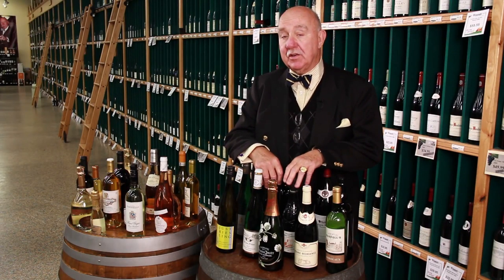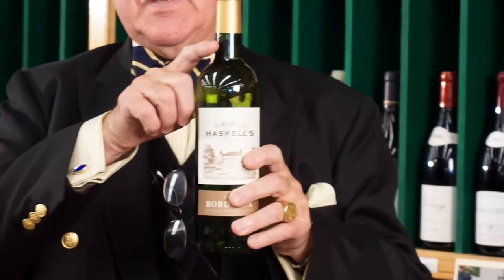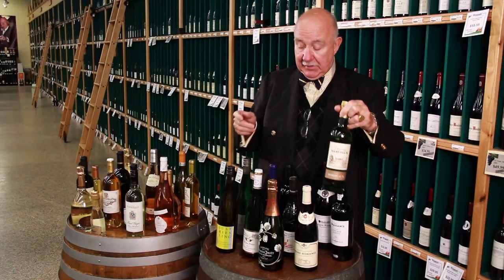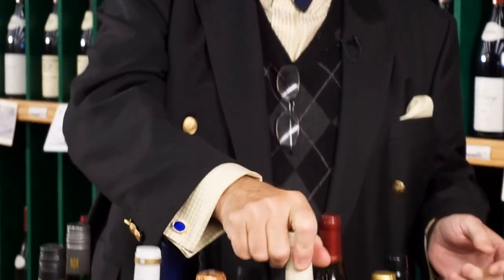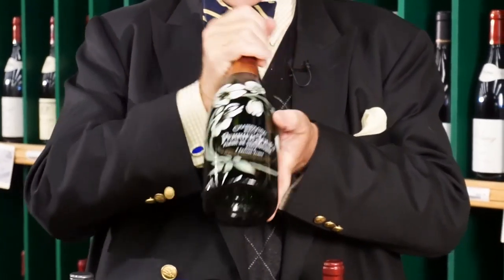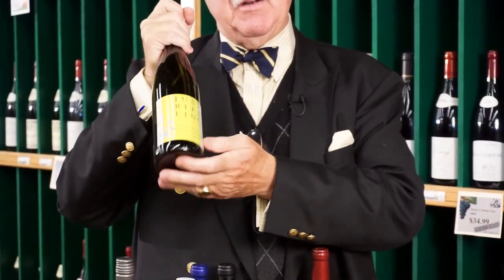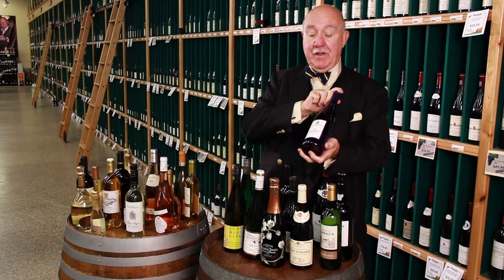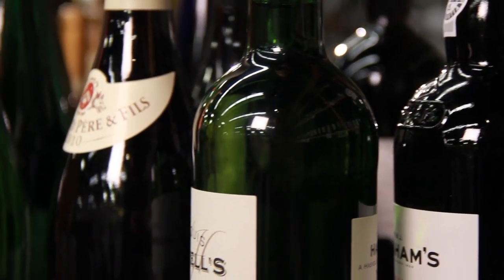The Significance of Wine Bottle Shapes and Colors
Wine bottles have a tradition behind them:
1. Slope-shouldered, pale green bottle, used in Burgundy, Loire, and Rhône as well as throughout most of the world for wines like Chardonnay, Pinot Noir, and Shiraz.

 2. High-shouldered, dark green glass bottle, the standard for Bordeaux red wines. This bottle is also generally used around the world for wines like Cabernet Sauvignon, Merlot, Zinfandel, and Chianti. In clear glass, this bottle is used for Bordeaux white wines in France, and in other countries for Sauvignon Blanc and Semillon wines.

3. Tall, slender bottle called “hock” or Rhein, colored brown in Germany’s Rhein region and green in Alsace, France, and in the Mosel region of Germany. This shape is used elsewhere for grape varieties associated with Germany, such as White Riesling and Gewürztraminer.

4. Champagne (or other sparkling wine).

5. Broad-shouldered, long-necked bottle used for Sherry and Port.